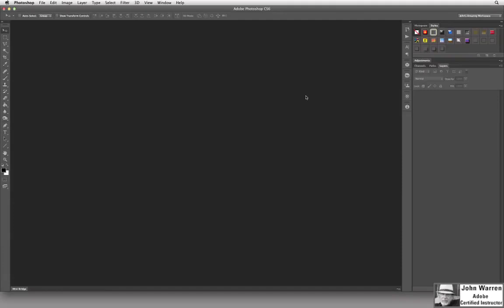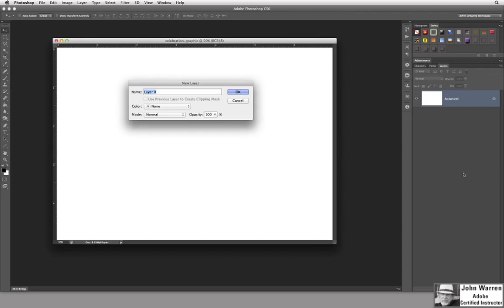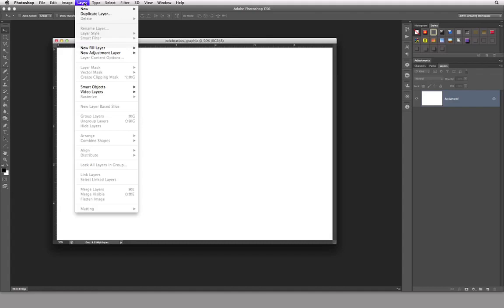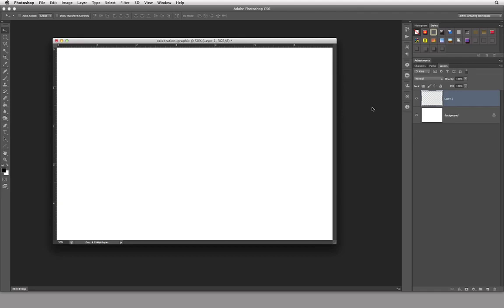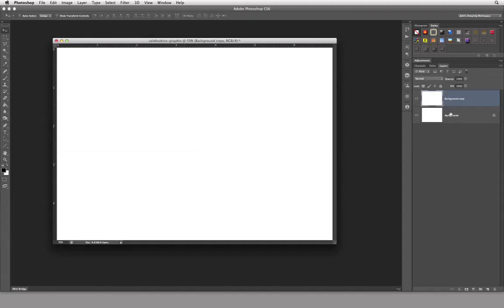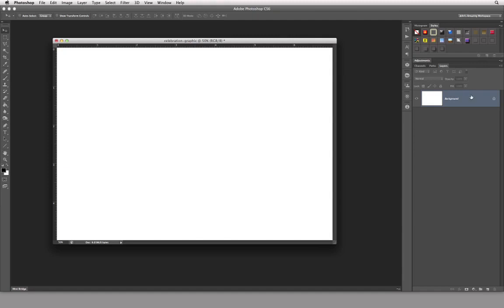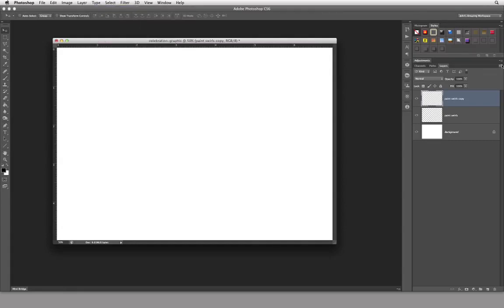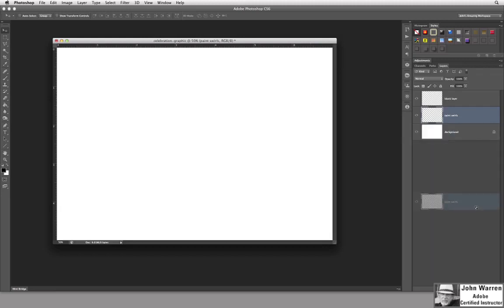03 Lecture 03 - Creating New Layers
As with anything in Photoshop, there are approximately half a dozen ways to do something as this goes for getting new Layers into your image. Depending on what you are working on, you’ll want to choose one of the many ways there are to get that new layer into your image file.

01 - Photoshop Professor Notes - Learning Photoshop CS6 - Volume 1
8 Videos - Approximate Run Time: 1 Hour & 35 Minutes

02 - Photoshop Professor Notes - Learning Photoshop CS6 - Volume 2
8 Videos - Approximate Run Time: 1 Hour & 20 Minutes

03 - Photoshop Professor Notes - Learning Photoshop CS6 - Volume 3
9 Videos - Approximate Run Time: 1 Hour & 40 Minutes

04 - Photoshop Professor Notes - Learning Photoshop CS6 - Volume 4
5 Videos - Approximate Run Time: 1 Hour

05 - Photoshop Professor Notes - Learning Photoshop CS6 - Volume 5
7 Videos - Approximate Run Time: 1 Hour & 17 Minutes

17 Videos to date - Approximate Run Time: 1 Hour & 35 Minutes